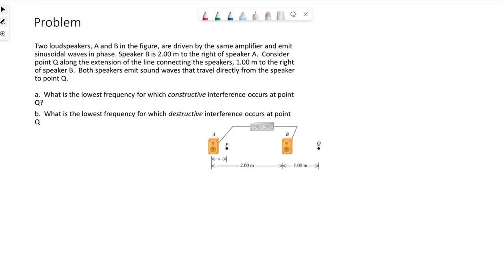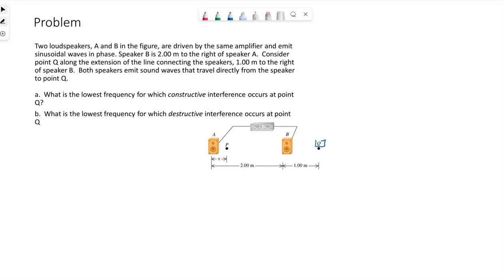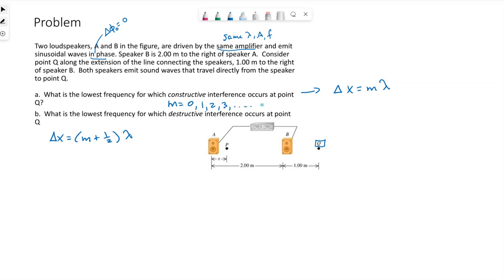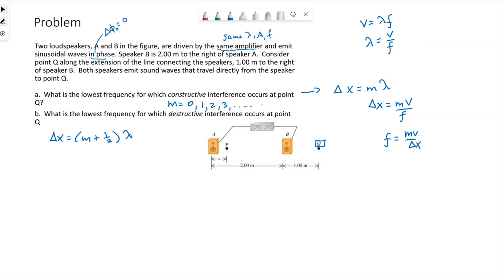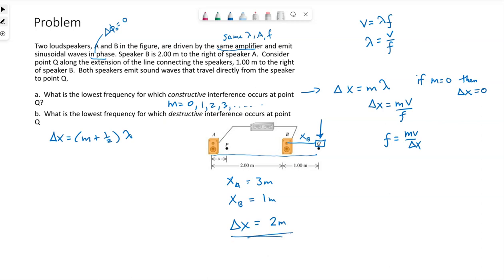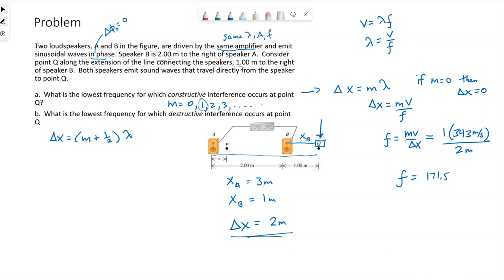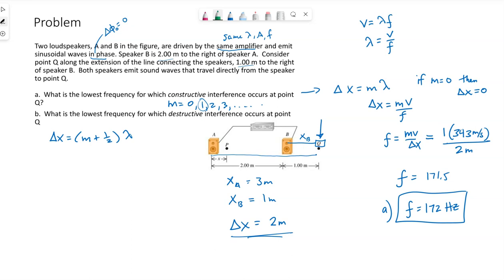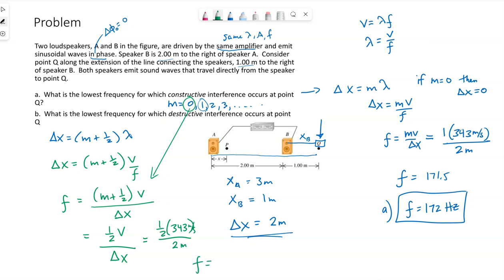Wave Interference example 2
This video covers an example problem involving wave interference.  We calculate the lowest frequencies for which constructive and destructive interference are observed.